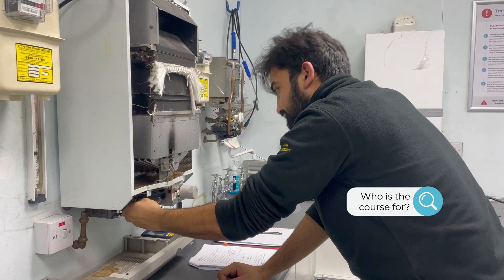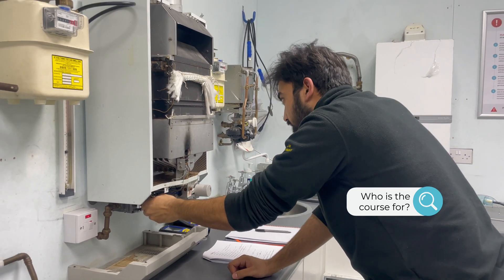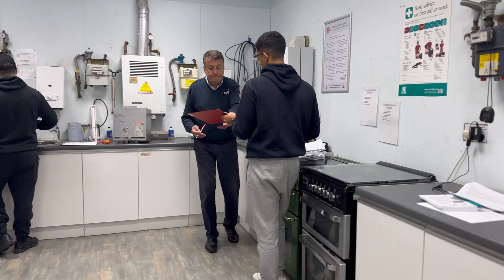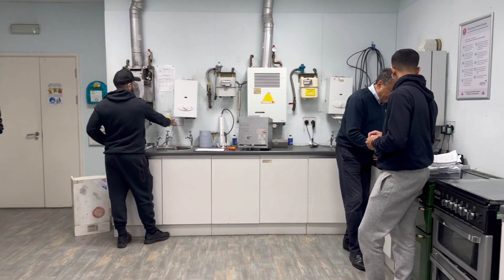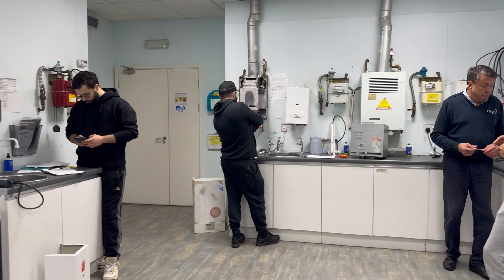How To Become A Gas Safe Plumber: Gas Managed Learning Programme | Logic4training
How To Become A Gas Safe Plumber - Becoming a gas engineer

Our gas trainer Mat is here to take you through our Gas Managed Learning Programme which is designed for tradespeople looking to join the Gas Safe register, with at least two years’ experience in a related trade.

Discover how the Managed Learning Programme (MLP) at Logic4Training can jumpstart your career as a Gas Engineer. This course, led by our experienced trainers like Mat, is tailored for those with a background in the heating and plumbing industry looking to achieve their CCN1 qualification and become Gas Safe registered. Over three intensive weeks, you'll learn all the essential skills, including testing pipe work, boilers, control systems, and flue gas analysis. Completing this course will prepare you as a Category 2 student, enabling you to work on gas projects under supervision and build a portfolio to be assessed as gas competent.

Following the 3 weeks of training, you will complete your gas portfolio before coming back into our centre to complete your final ACS assessments. Once you pass the ACS assessments, you will be able to apply for the Gas Safe Register to work as a qualified gas engineer.

On our Managed Learning Programme, you'll complete the following:
- Core training
- Boiler installations
- On-site work experience
- ACS assessment

Should you be interested in finding more information about our Gas Managed Learning Programme,